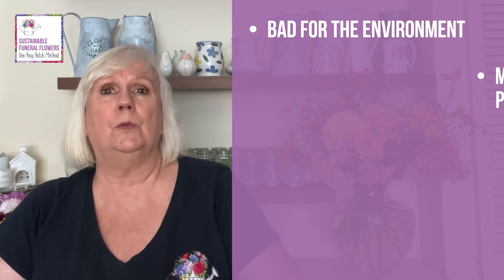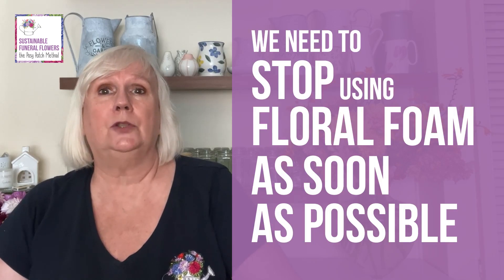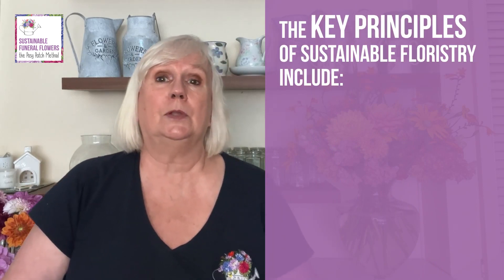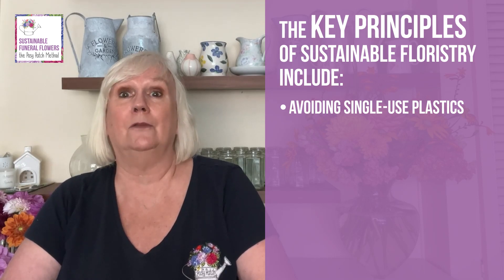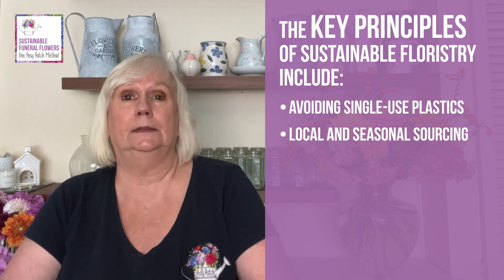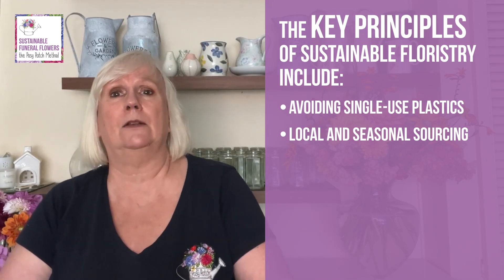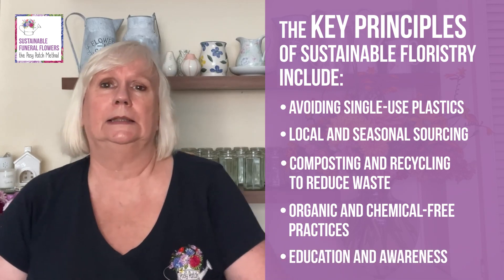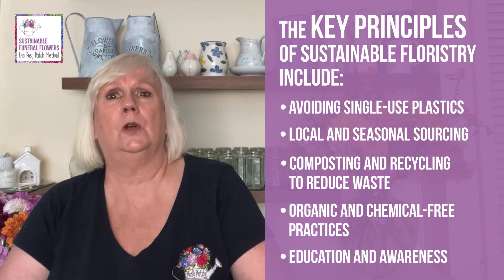Introduction to Sustainable Funeral Flowers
My online course for Sustainable Funeral Flowers is now live . This video is an introduction to the course and discusses why using sustainable floristry methods is important to me and how florists can incorporate sustainable floristry techniques into their own work.  The course features a selection of different designs to create using methods that are kinder to the environment than traditional methods using floral foam.